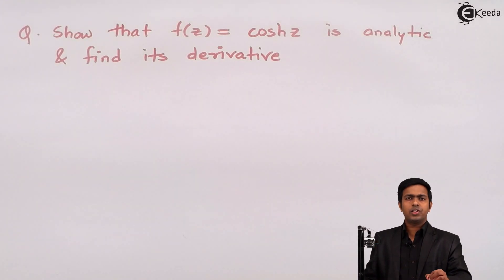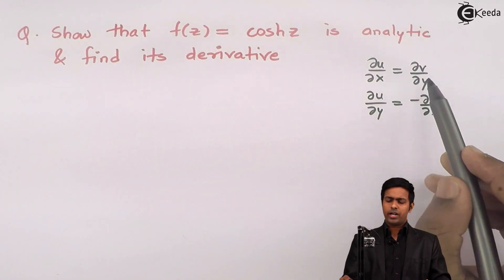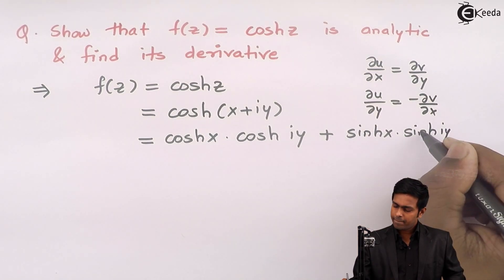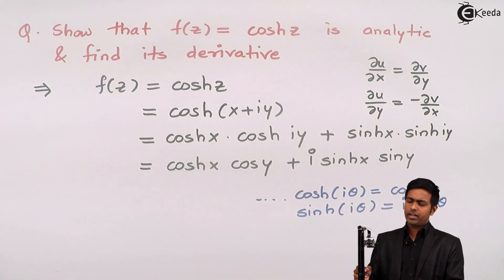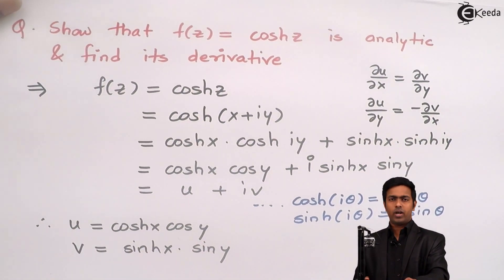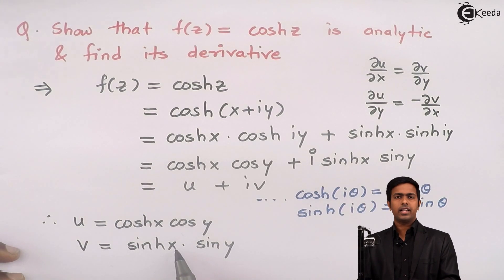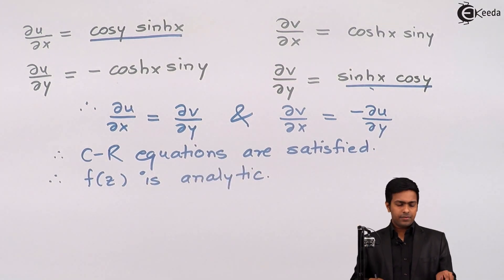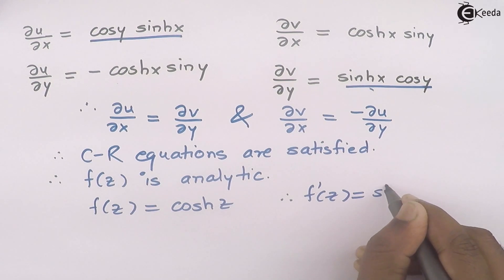Problem No.2 on Cauchy Riemann Equation in Cartesian Co-ordinates - Engineering Mathematics 3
Video Name - Problem No.2 on Cauchy Riemann Equation in Cartesian Co-ordinates

Happy Learning